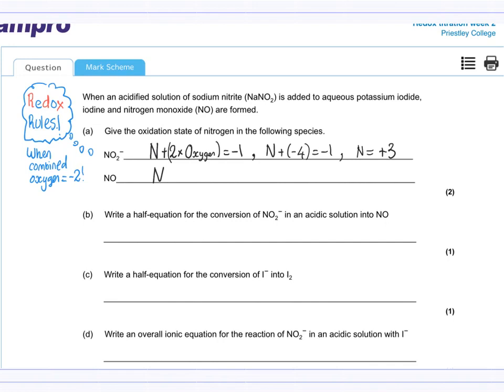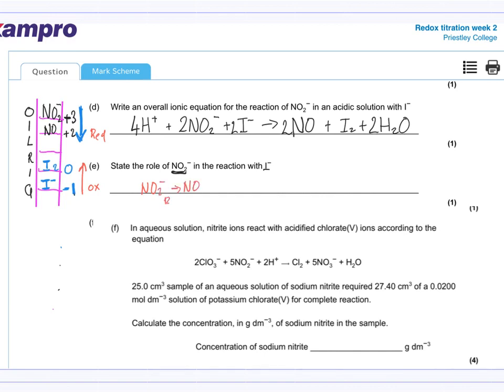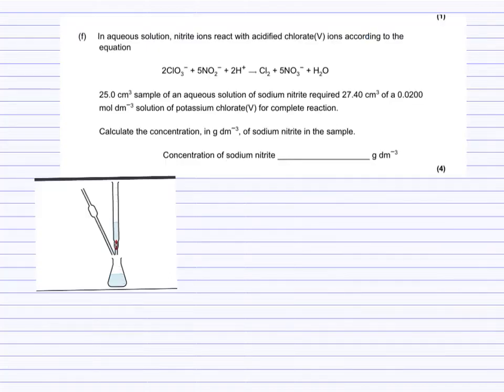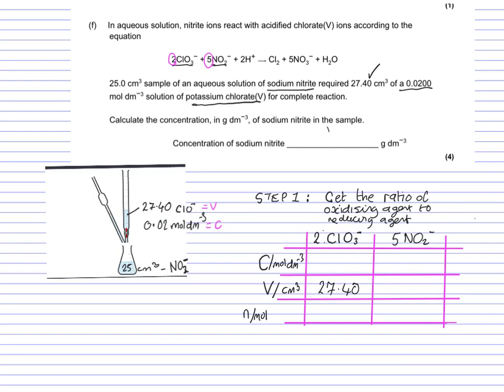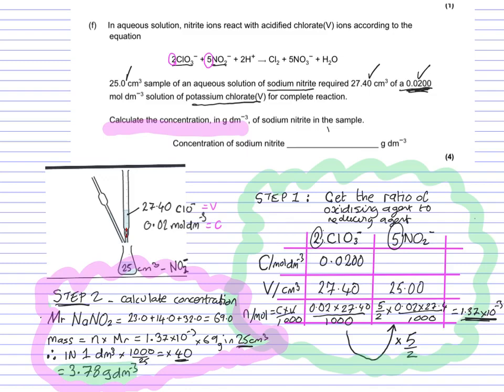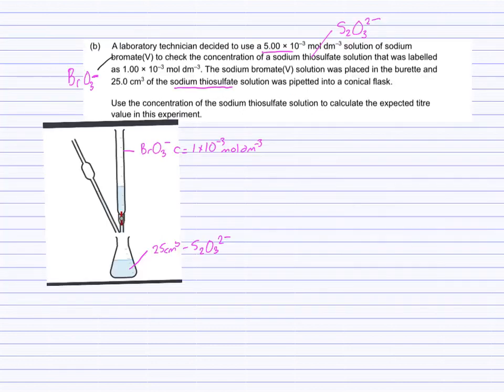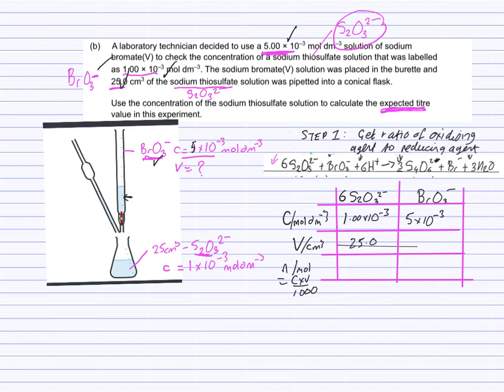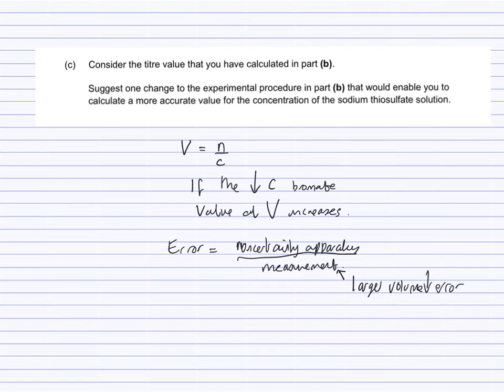Redox and titration walkthrough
I walk you through some common AQA A level Chemistry redoxreactions and RedoxTitration type questions using